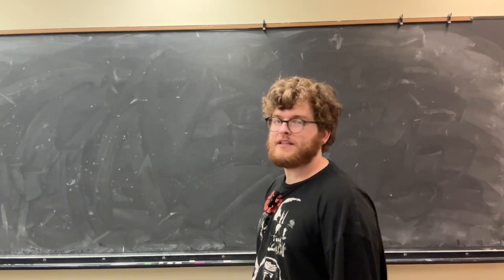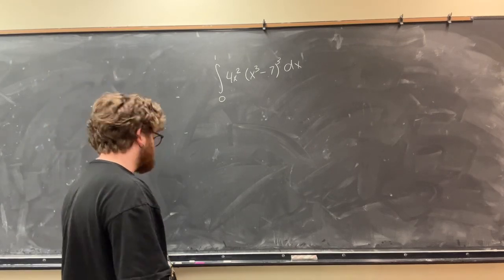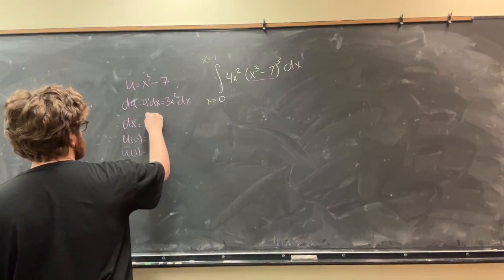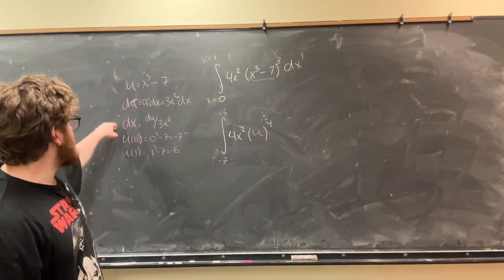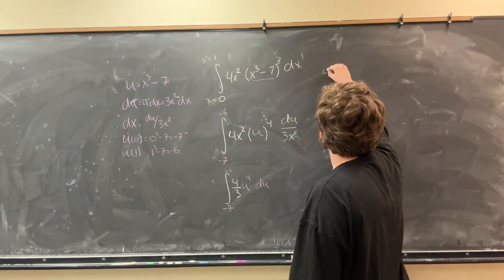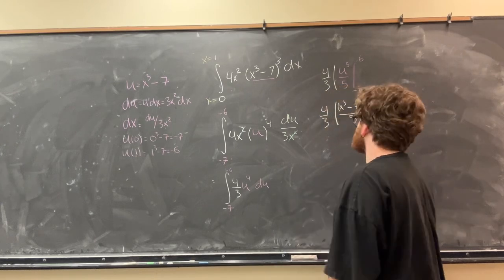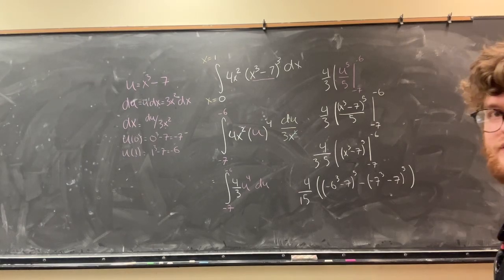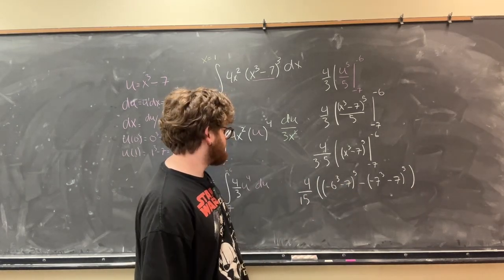Bounded U-Substitution Example